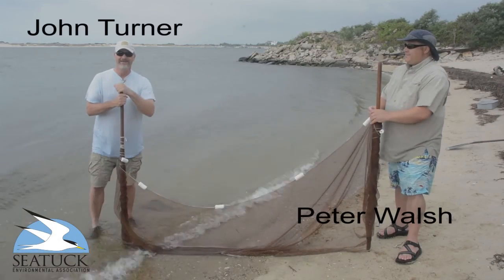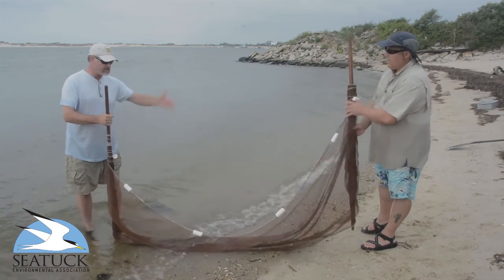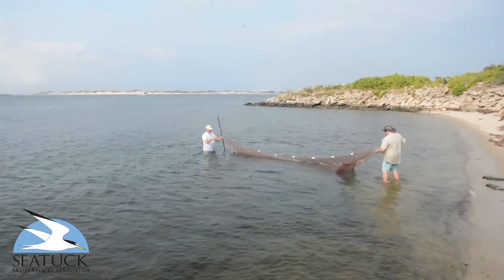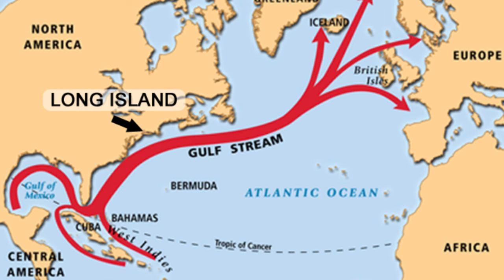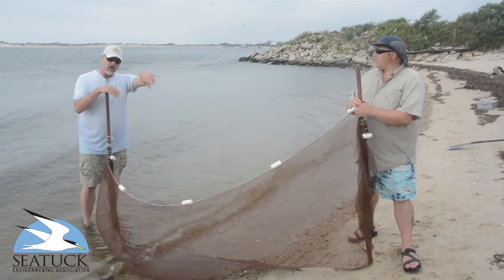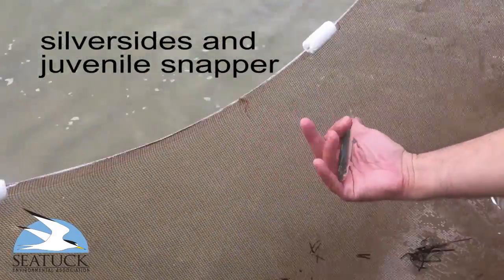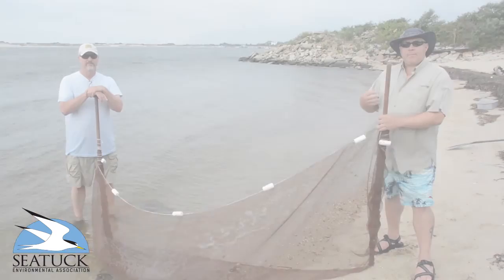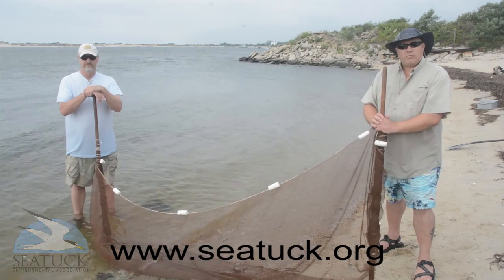Seining for tropical fish with Seatuck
Join us at Oak Beach Park, located along Ocean Parkway in Babylon, to learn about the Gulf Stream, the river of warm water that runs along our coast.  Learn how it affects local air and water temperatures and participate in a hands-on activity using seine nets to catch small tropical fish that get trapped in the current.  You’ll have the opportunity to see and hold some of the varied life found inside of one of Long Island’s most dynamic ecosystems.